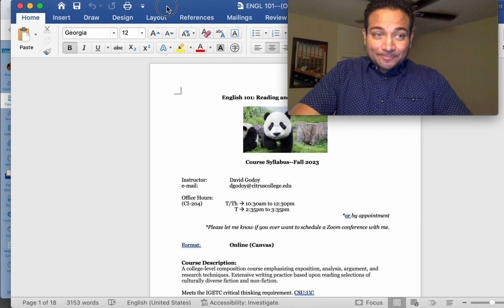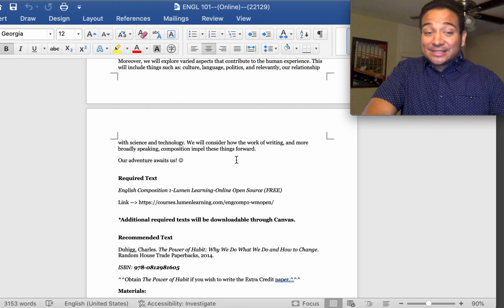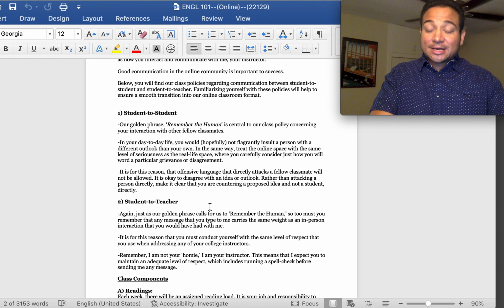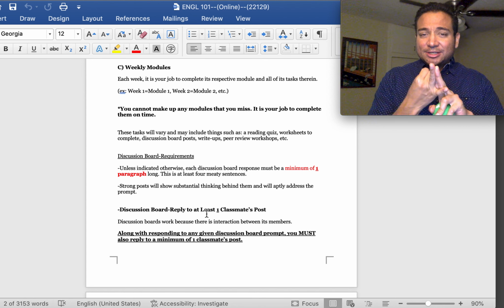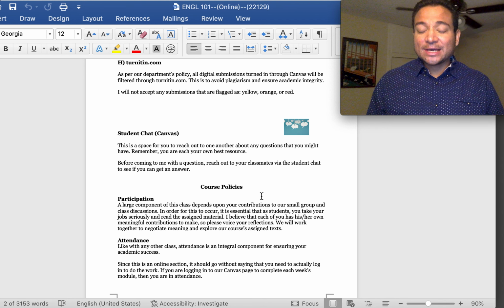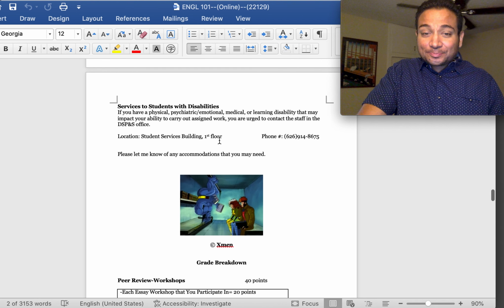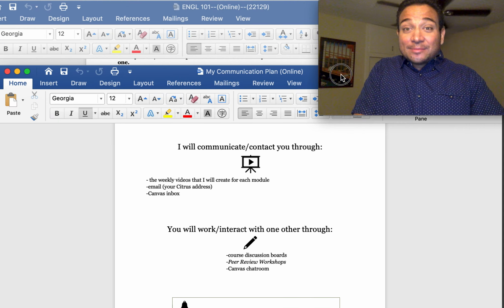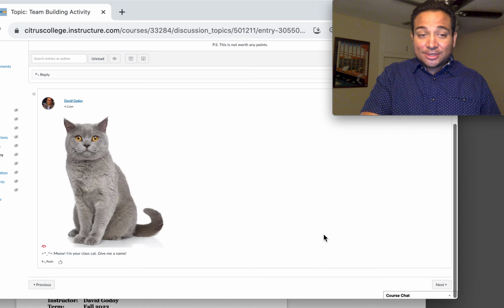Syllabus & Canvas -- Intro